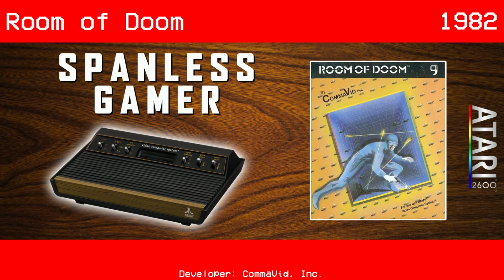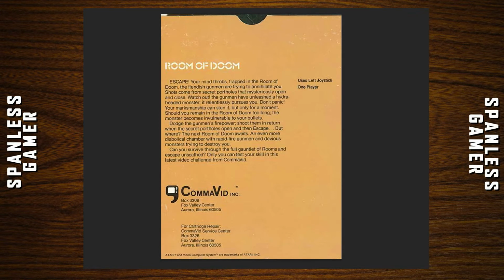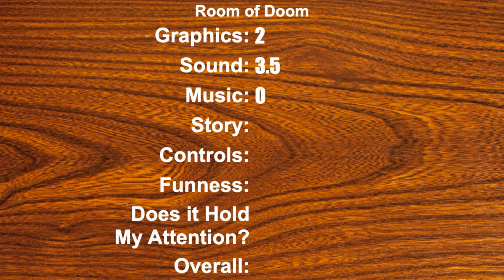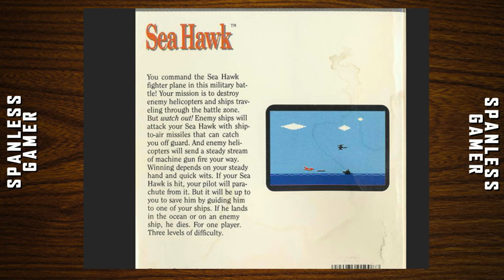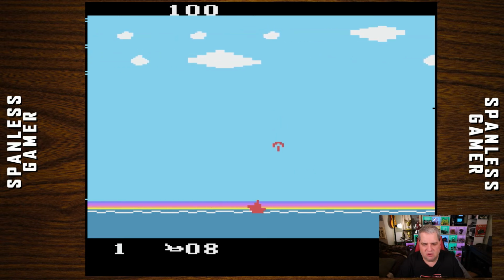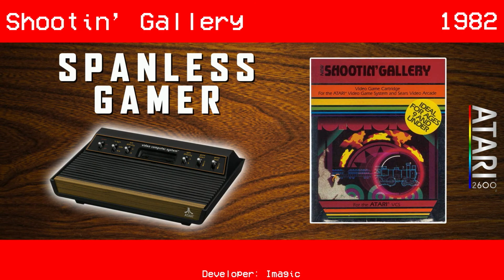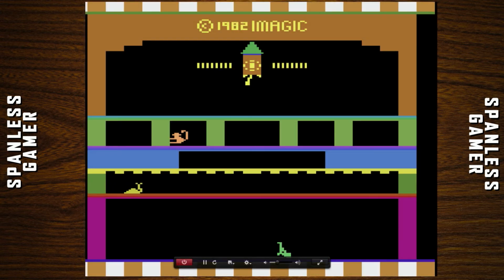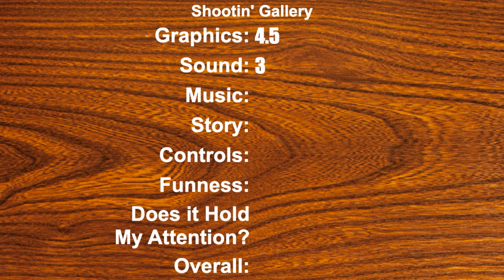Hey Sea Hawk, is there Doom in your Shootin' Gallery Room?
00:00 - Room of Doom
03:58 - Sea Hawk
07:54 - Shootin' Gallery

When Sea Hawk is trapped in the Room of Doom, everything becomes a Shootin' Gallery!

Join me as I attempt to review every Atari and NES game ever made in order of release date.